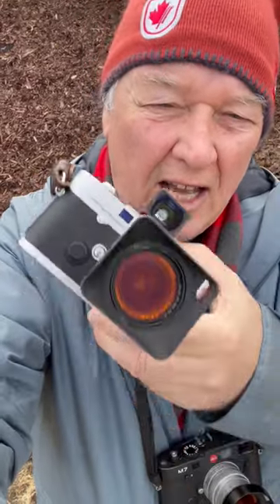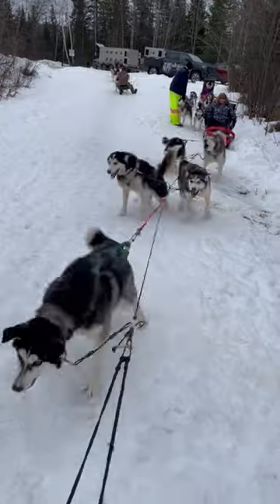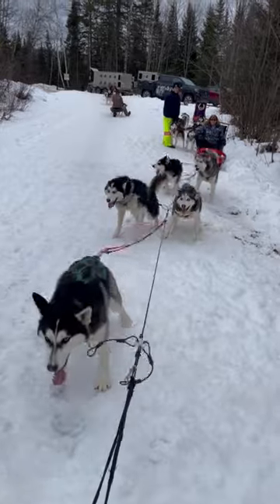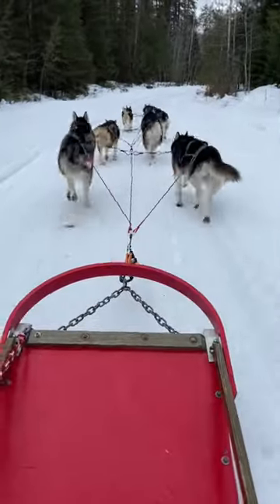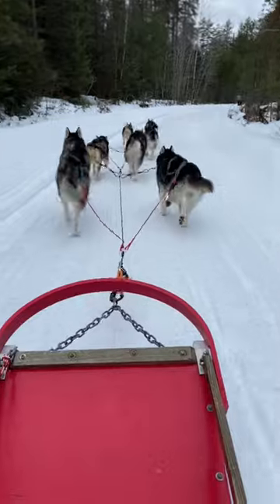Shooting Unique Landscape Photos in the Back Country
We used a team of dogsleds to get into the backcountry in Quebec, Canada, hoping to find some great subjects for black and white film photography, as photographers are always looking for unique photos and sometimes those photos are off the beaten path.

Rob Skeoch is a career photographer, working for five newspapers and wire services before joining the team at Major League Baseball for 17 seasons and the NFL for 14 seasons. Then he was a national manager for the camera group at Sony North America before going back to shooting.

Now he shoots for gallery shows around the world, mostly street work and portraits made with a Rollei twin lens. For 35mm shooting he uses a Nikon F3 and a couple M-mount Leica cameras and shoots mostly Ilford film.